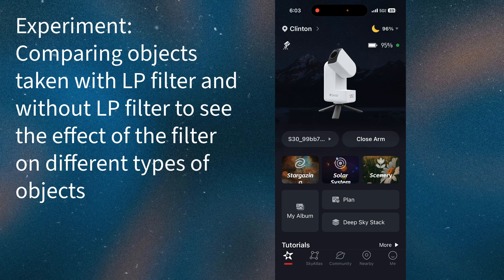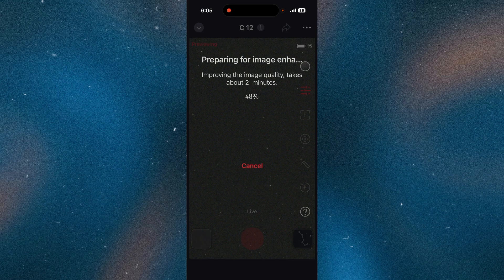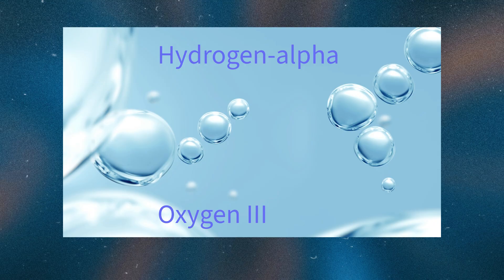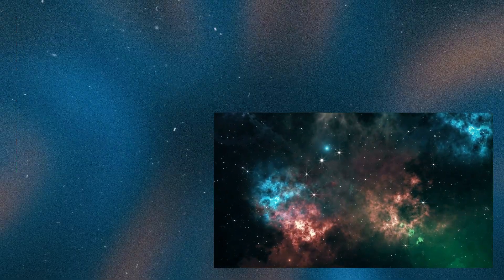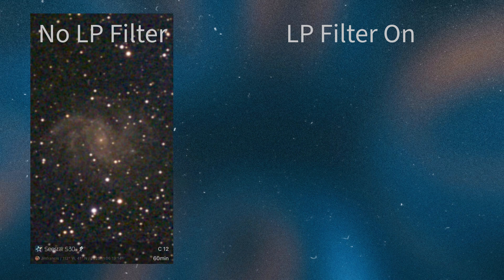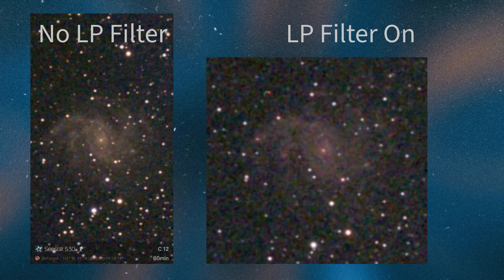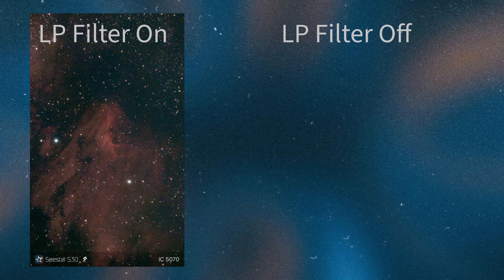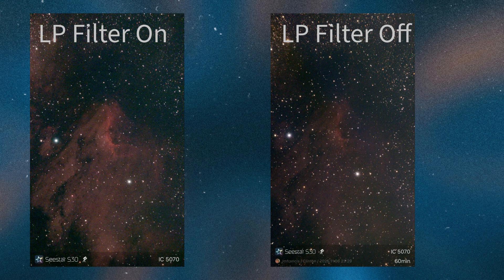Seestar S30 Should I Use the Light Pollution (LP) filter? What does it do? Does it Matter?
This video describes the light pollution (LP) filter uses and how to know when to use it.  We image a galaxy and a nebula, both with and without the filter to show the differences.